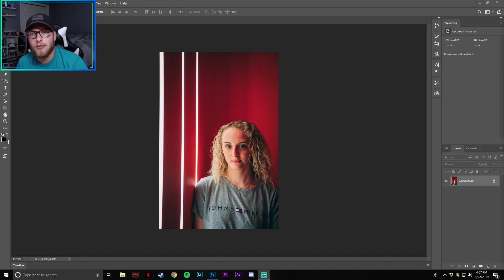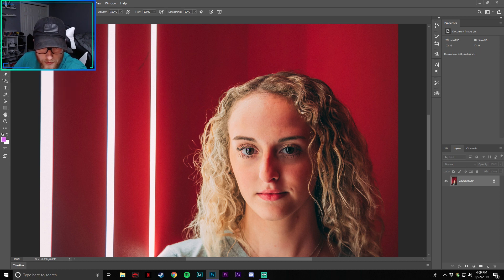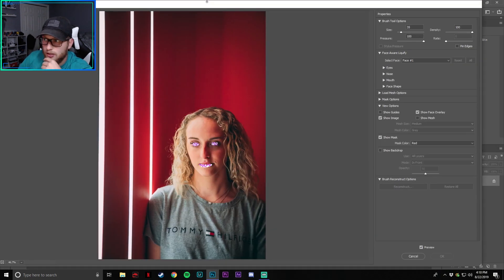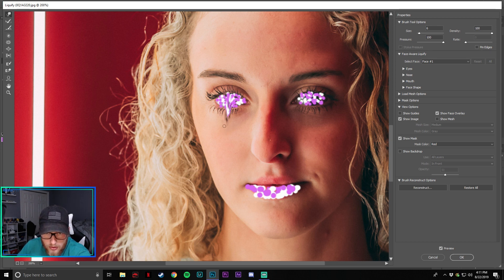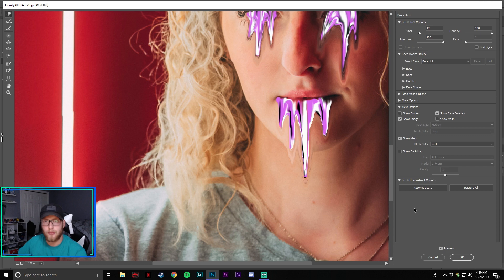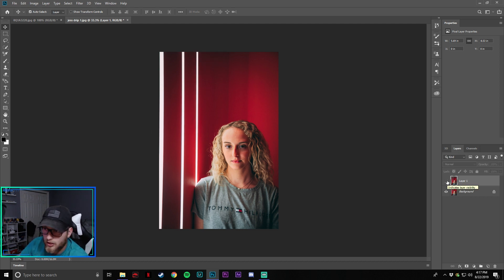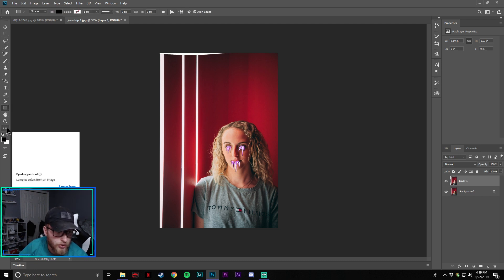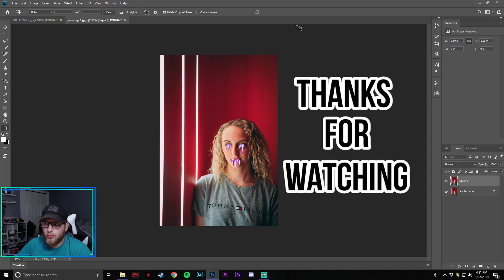How to Do the "Drip Effect" in Photoshop (SUPER EASY)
What is up guys Caleb here with a brand new video! In this video I will be showing you guys how to do the drip effect to make your photos look more cool!
(Photos are mine)

Song in Video- tonight-you-belong-to-me-lofi